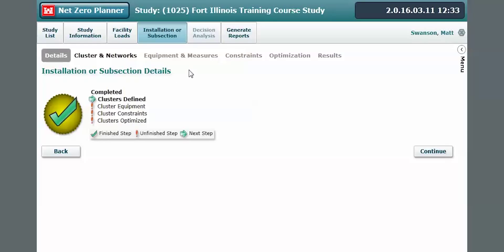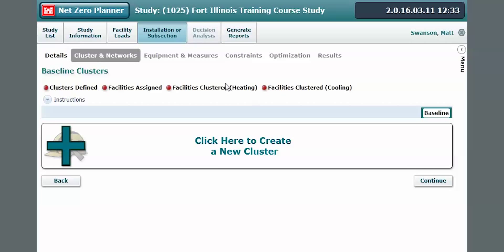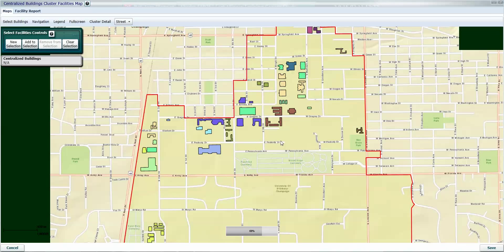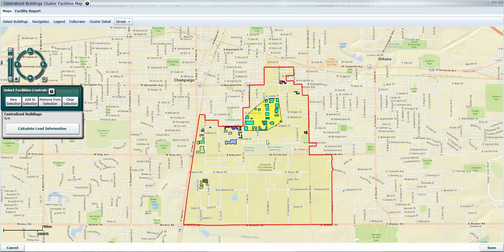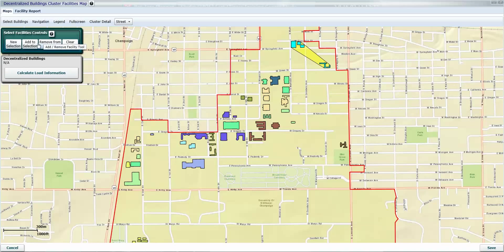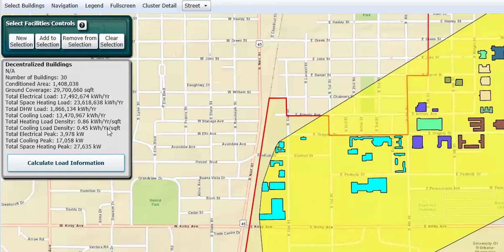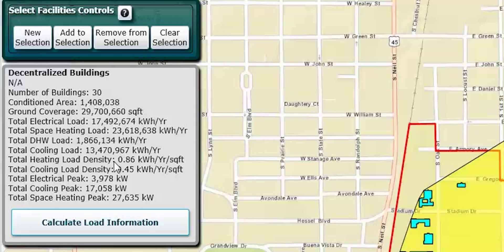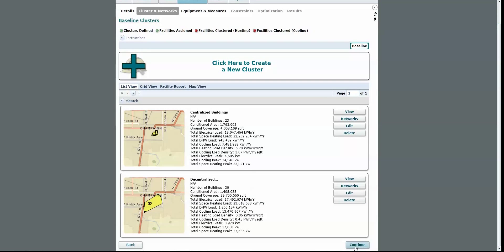14 Installation - Making and using clusters